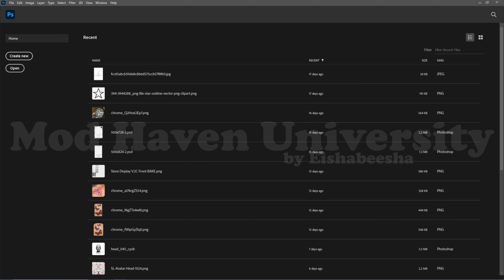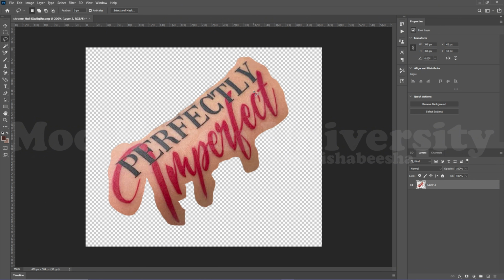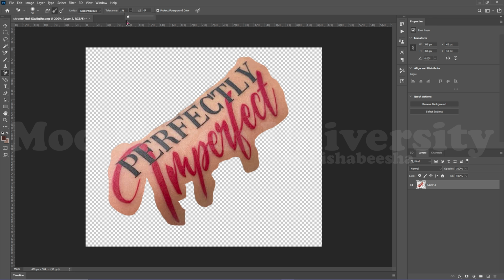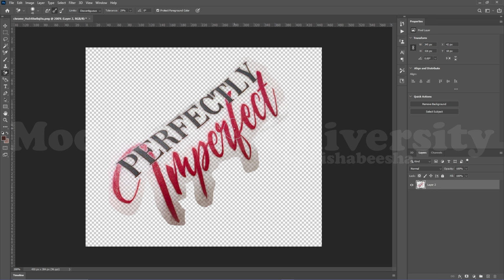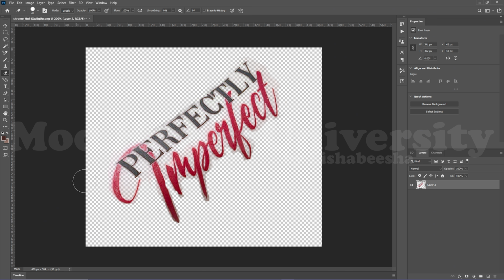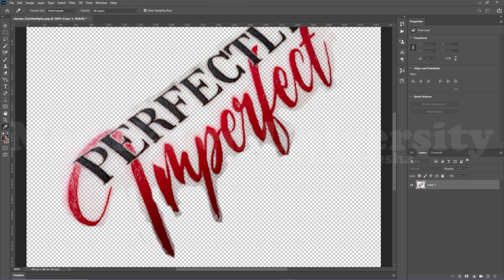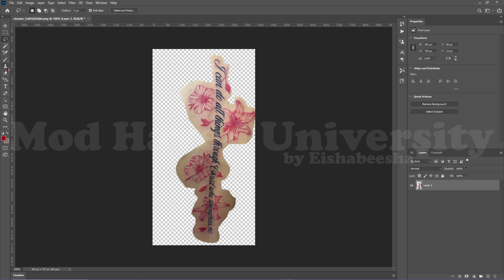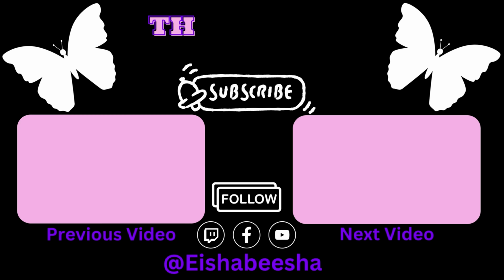How To Remove Skin From Tattoos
How To remove skin for tattoos for fivem and gtav

How to make custom faces for gta5 and fiveM

Here is how to match face skin and body in FiveM

*There are 6 total skin colors in GTA. You can use any head shape 0-45. The skins is whats more important.

*Whatever skin color template you use, you must match it to the corresponding "skin" slot number for the skin color to match the body.

Example: I choose to make a custom "male" face skin on a "chi" face color templete.
         "Chi" corresponding body numbers are [6,7,17,18,27,28,39,40].
         I would pick any of those numbers and name my file like this:
             SP:     head_diff_027_a_chi.ytd
             FiveM:  mp_m_freemode_01^head_diff_027_a_chi.ytd

FiveM mod tutorial, FiveM custom faces
FiveM modding
FiveM character customization
FiveM face mods
How to install custom faces in FiveM
FiveM skin mods
FiveM mod tutorial
FiveM modding guide
FiveM character mods
FiveM custom skins
FiveM custom characters
FiveM mod installation
Custom faces for FiveM
FiveM face pack
FiveM modded characters
FiveM GTA V mods
FiveM tutorial
Install mods for FiveM
FiveM roleplay mods
How to mod FiveM